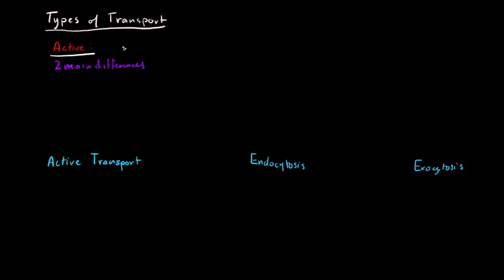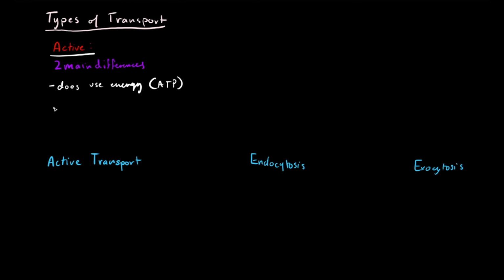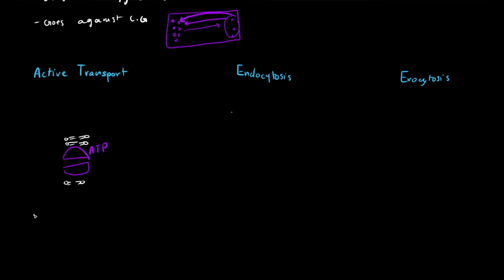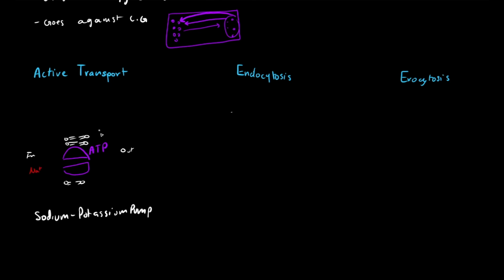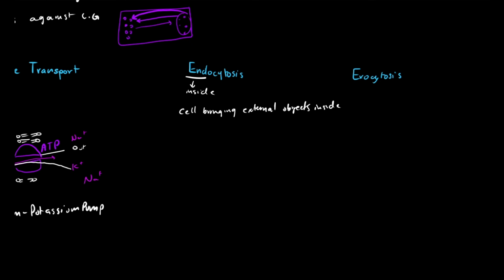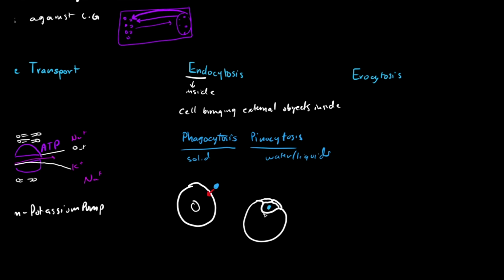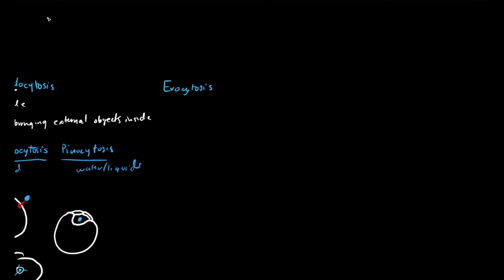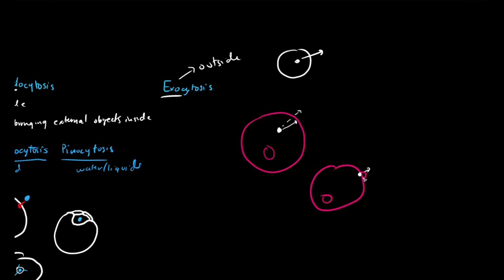Active Transport - An Introduction to Biology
Learn about the three main types of Active Transport!

0:00 - Intro
0:19 - Differentiating Active and Passive transport
1:17 - Active Transport
3:01 - Endocytosis
4:51 - Exocytosis
6:23 - Outro